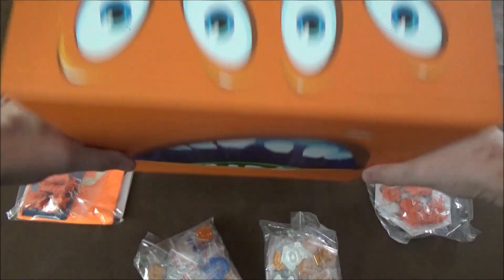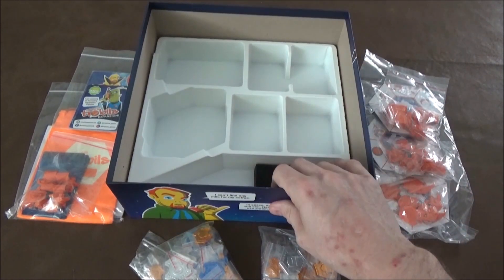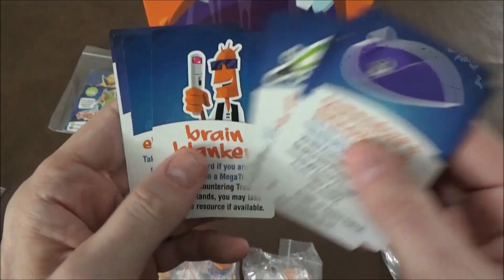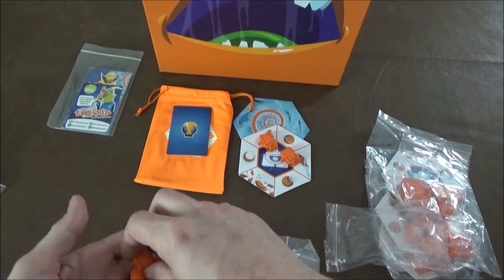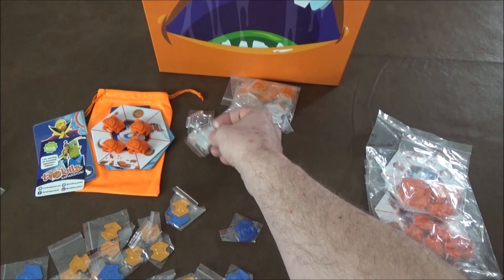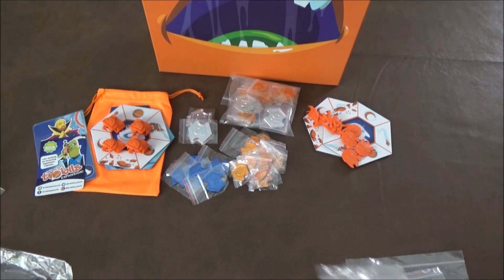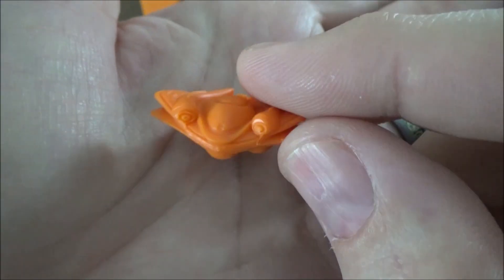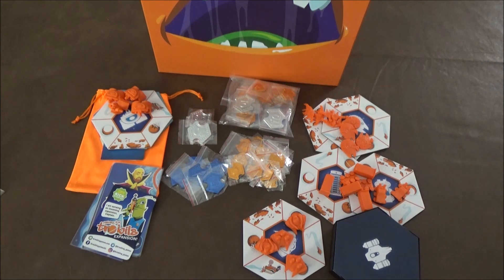Asking for Trobils: Extras & Add Ons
A look at a bunch of the extras and add ons that you can find for your Asking for Trobils games.  These were available from the Kickstarter for the games expansions as well as a few other places (like the Dice Tower promo cards).

All kinds of optional things to add more content to your game.